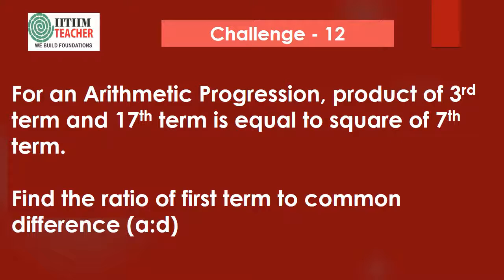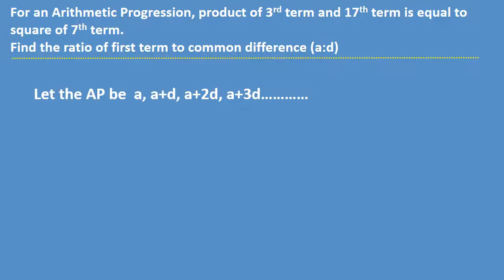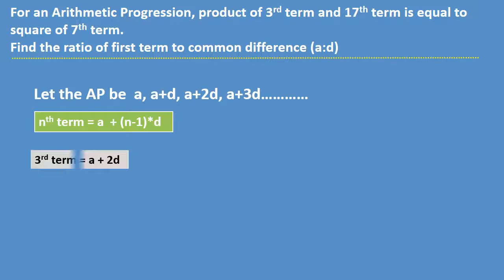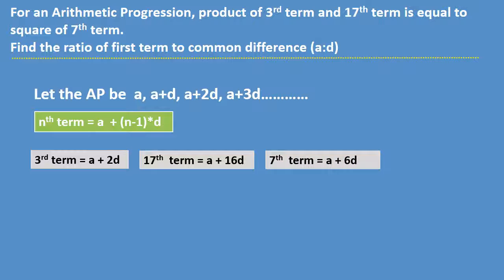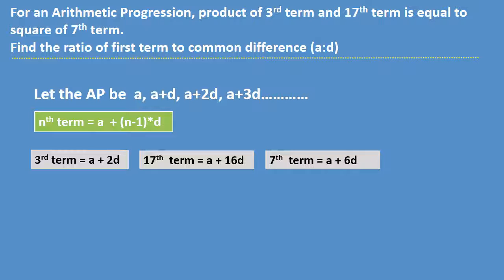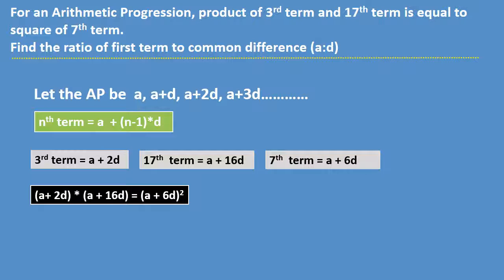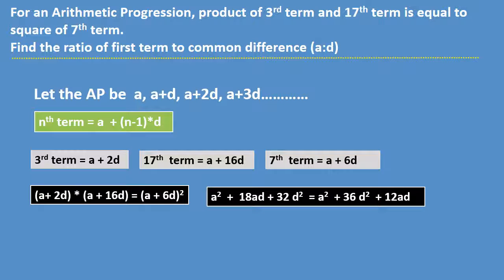Interesting problems from high school maths! Challenge # 12